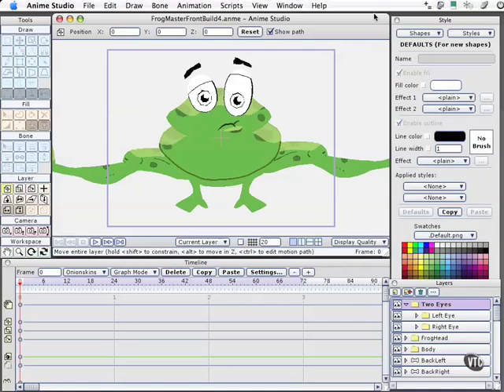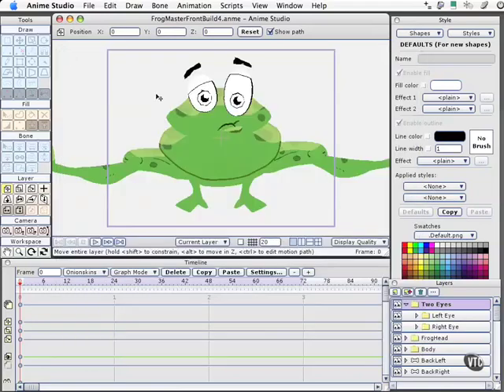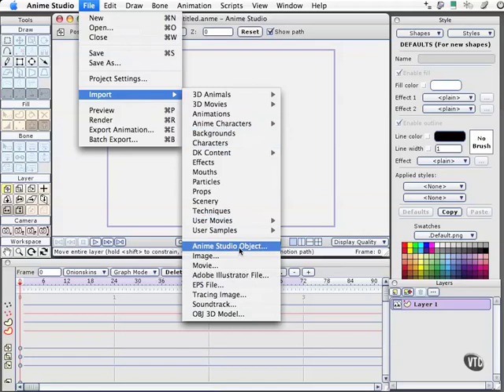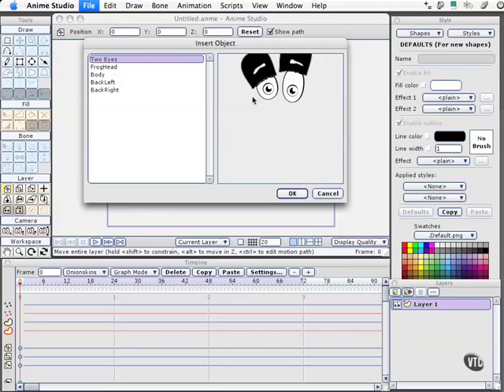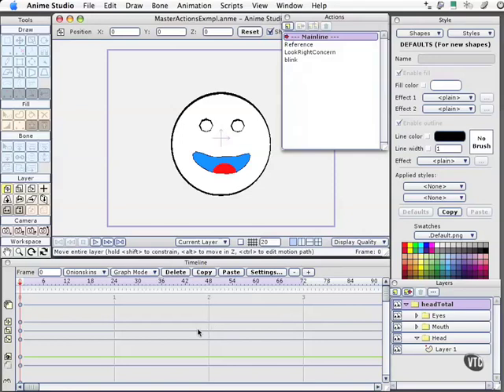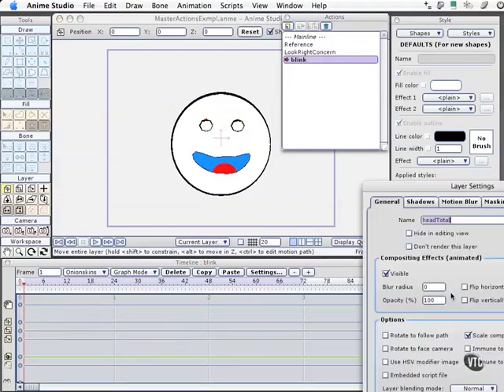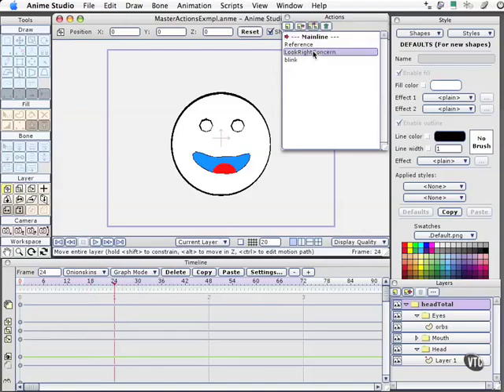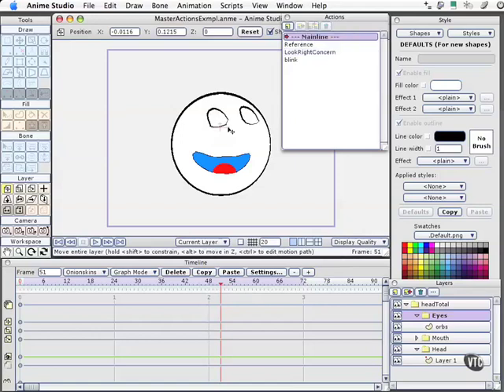10 12. Master Actions pt. 1-Anime Studio Pro Tutorial